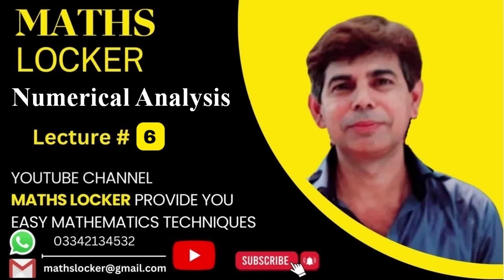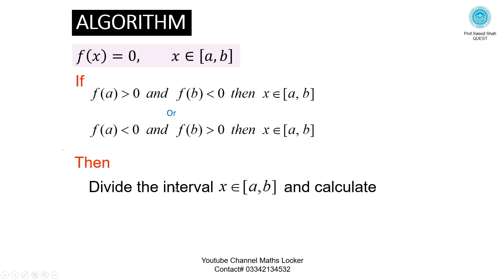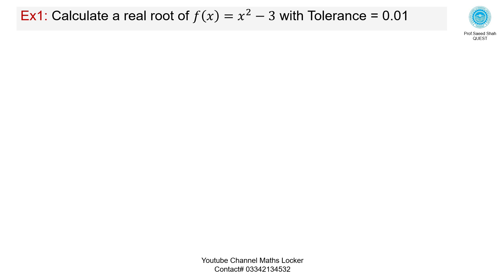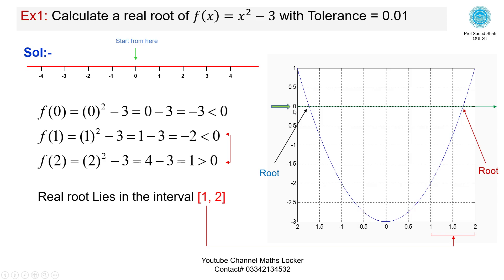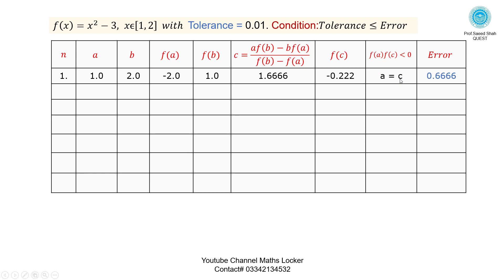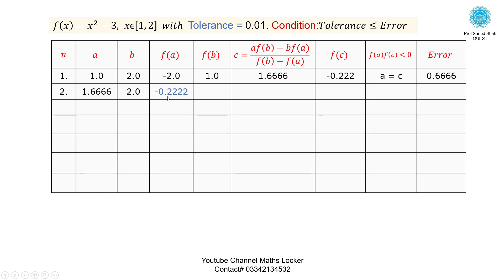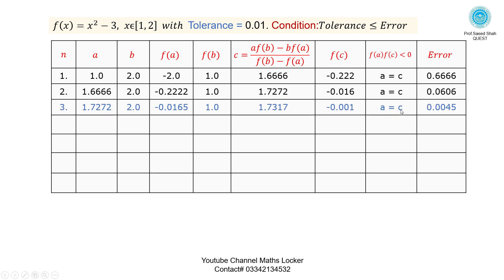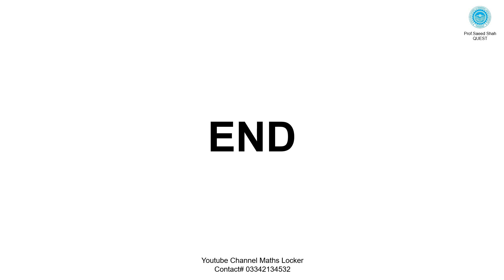Regula Falsi Method | Numerical Analysis | Maths Locker